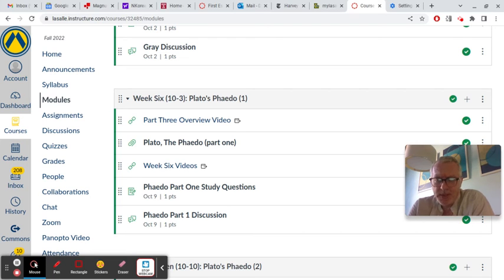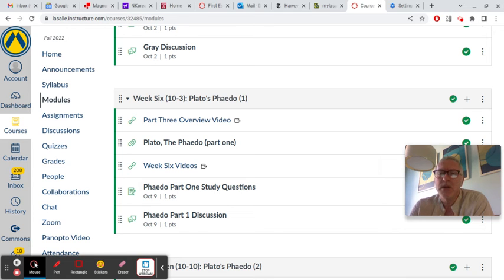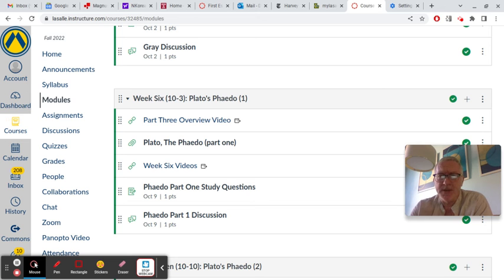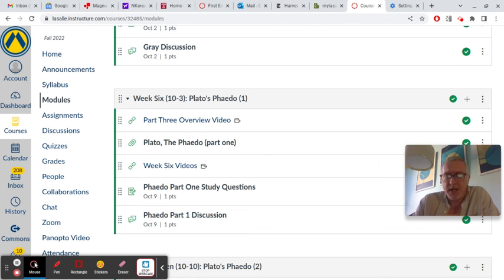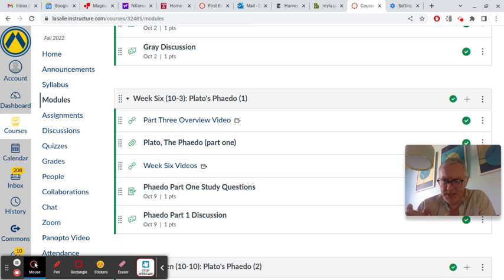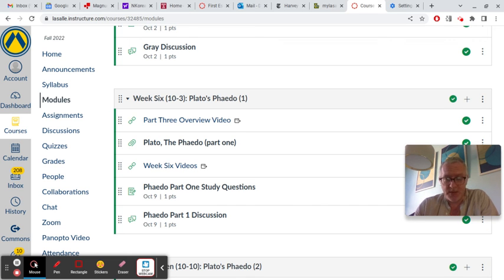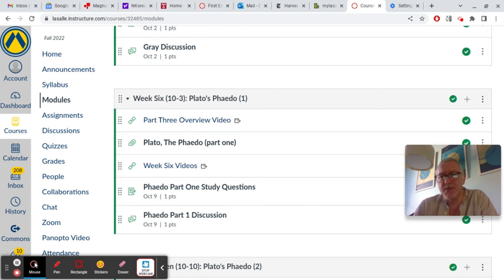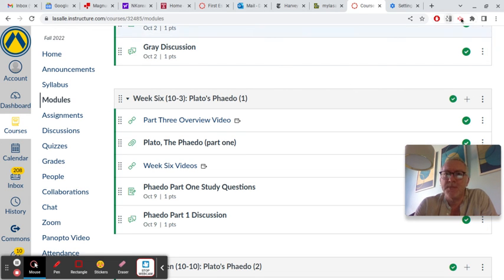PHL 223: Comments on Plato's Phaedo